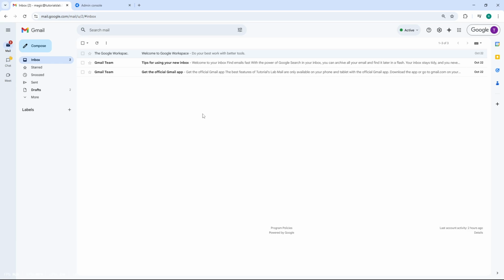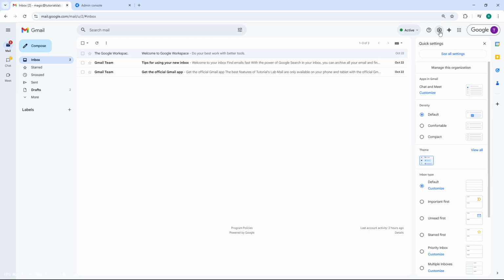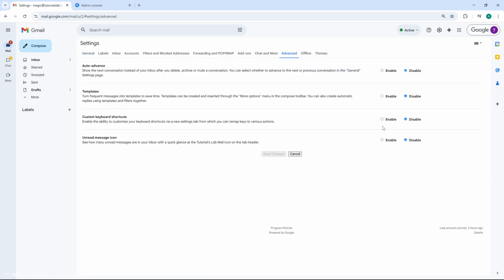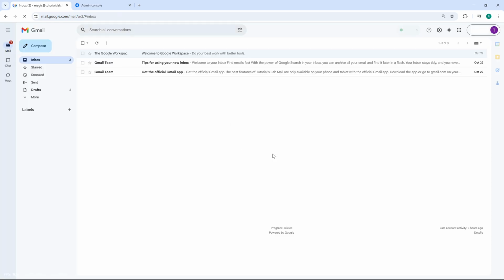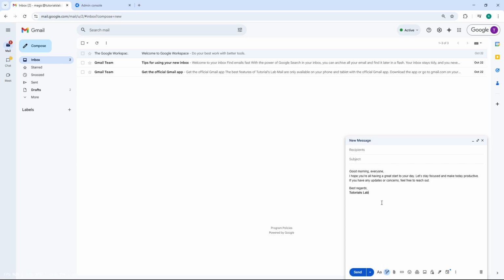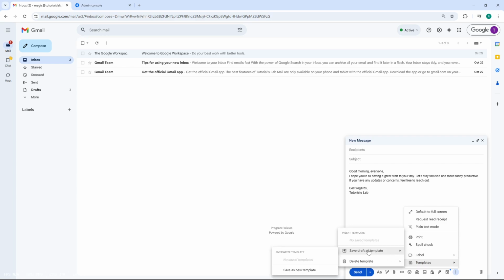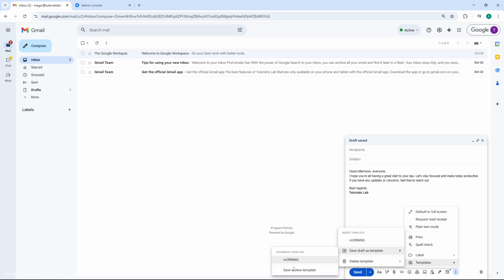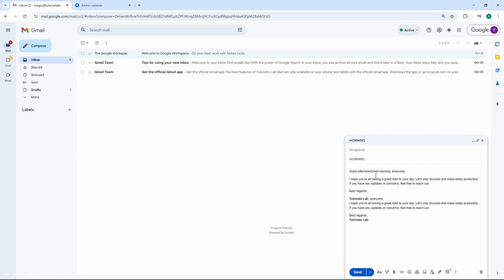How to Create and Edit Gmail Email Templates (Tutorial 2025)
Along the way, you'll learn create email templates in Gmail, how to edit Gmail email templates, setup new Gmail template messages, make custom email templates Gmail, save email drafts as Gmail templates, use Gmail templates for quick replies, manage saved templates within Gmail, step by step Gmail template tutorial, enable email templates feature Gmail, create reusable email templates Gmail, customize Gmail canned responses, add prewritten emails to Gmail